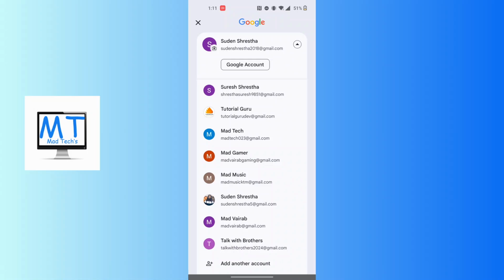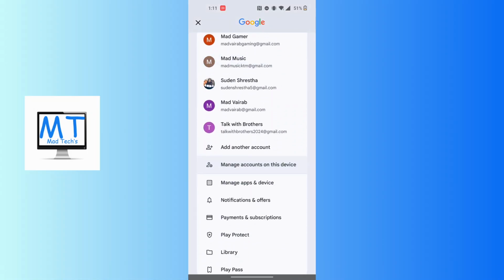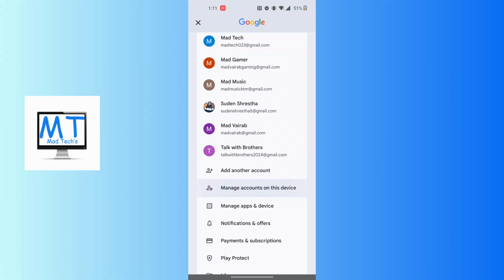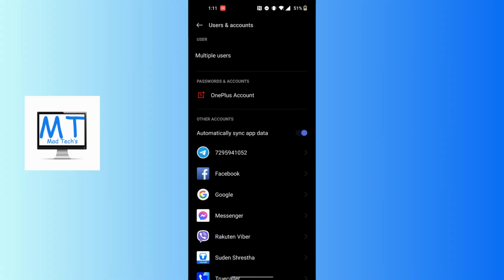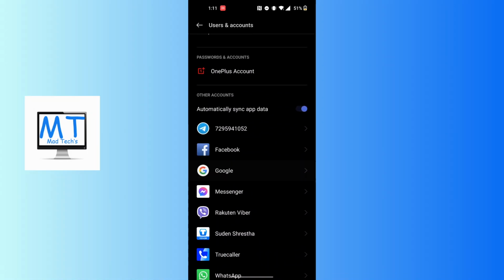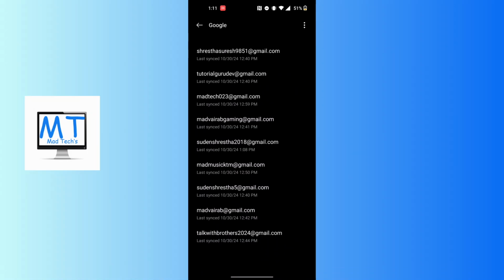How to Remove an Account From Google Play Store?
How to Remove an Account from Google Play Store | MadTechs

In this video, we’ll show you how to remove an account from the Google Play Store on your Android device. If you need to switch accounts, log out, or simply remove an unused account, this guide will take you through the process step-by-step.